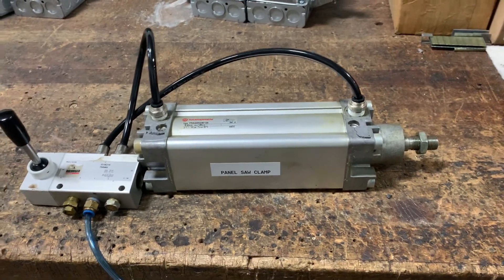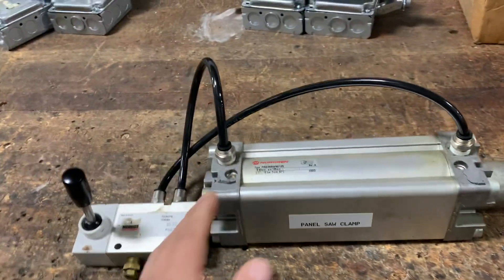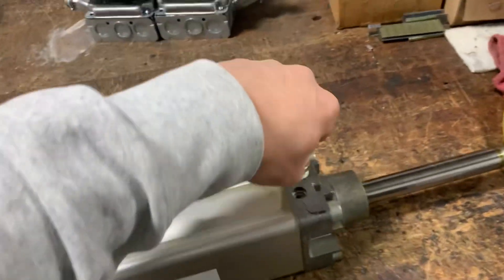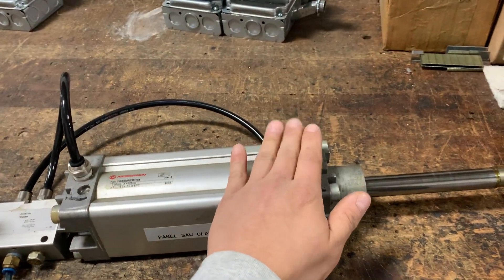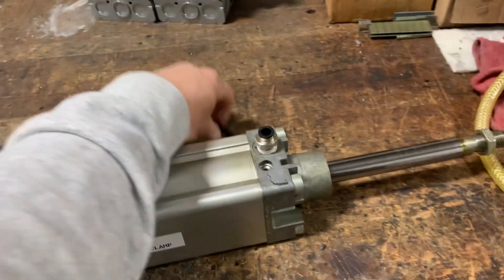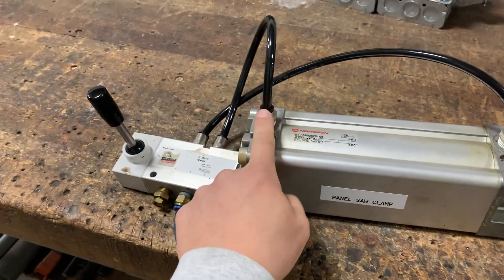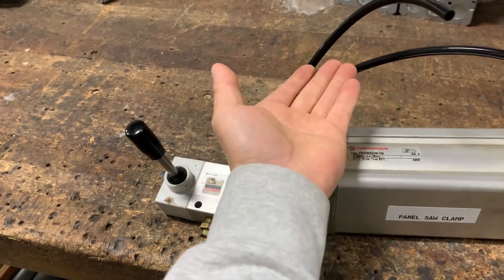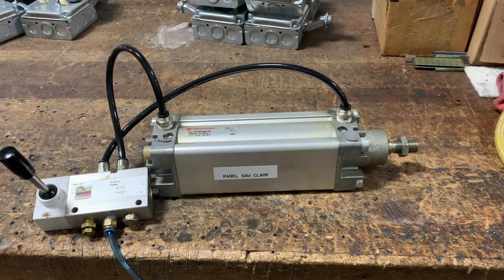PNEUMATIC CYLINDER BLOWBY TEST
Quick way to check for pneumatic cylinder leaking seals. Leaking seals will cause a cylinder to jerk while in motion, speed reduction, or not move at all.